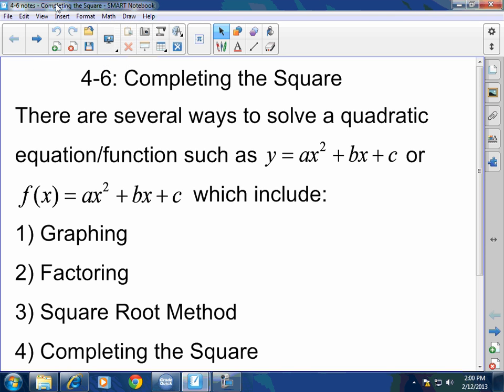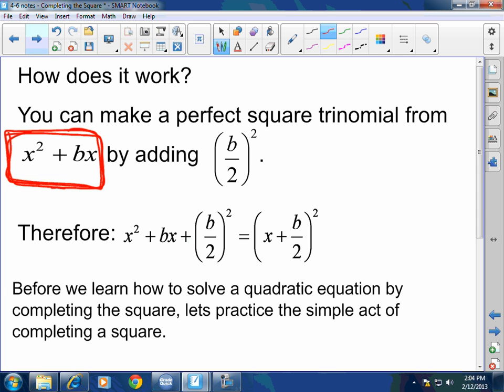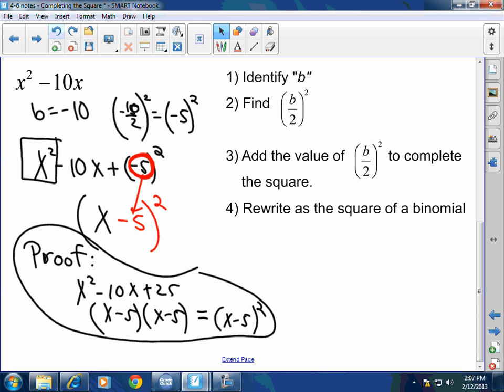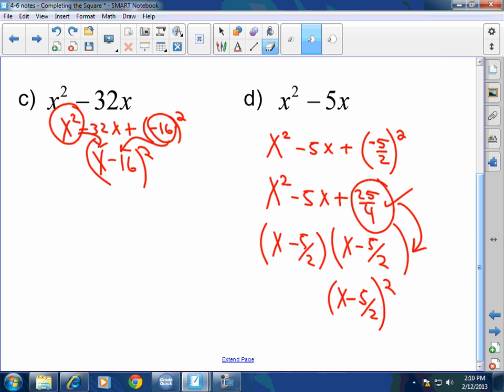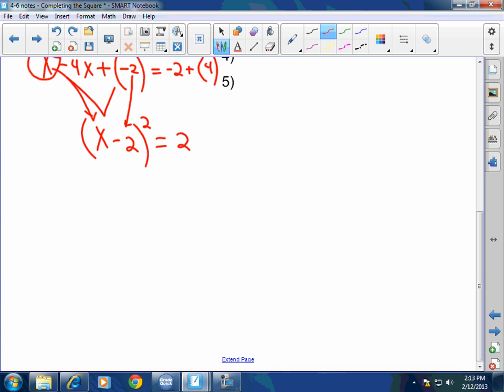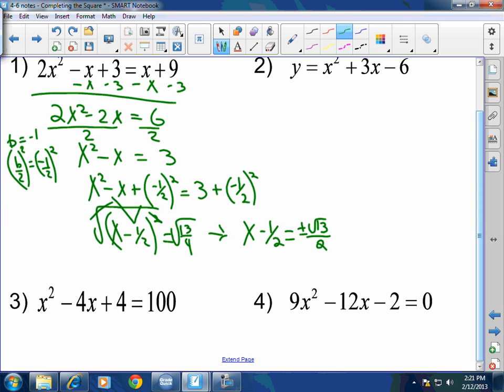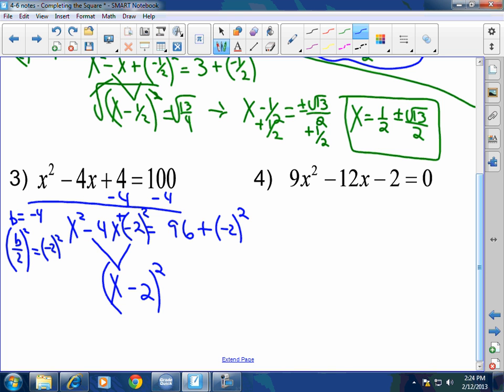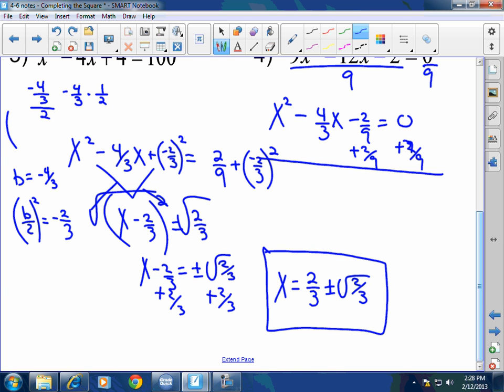Algebra I and II: Completing the Square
Hon. Adv. Alg. I and II: 4-6 Completing the Square lesson video